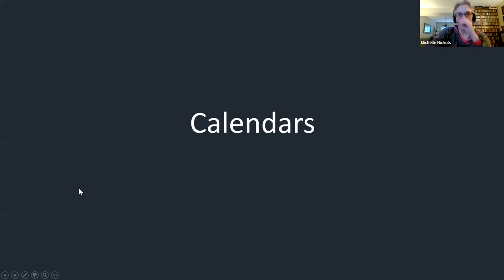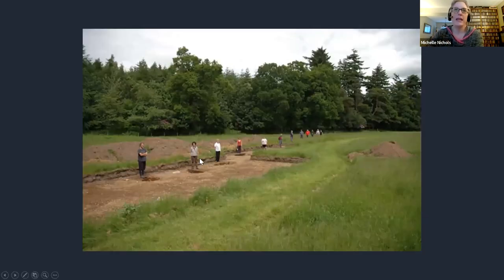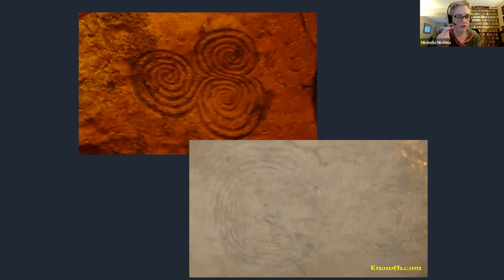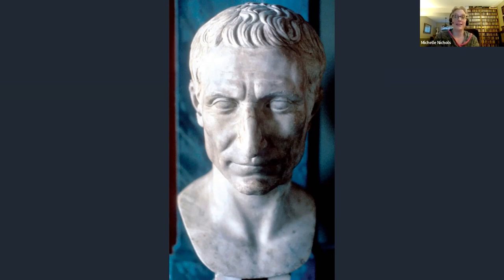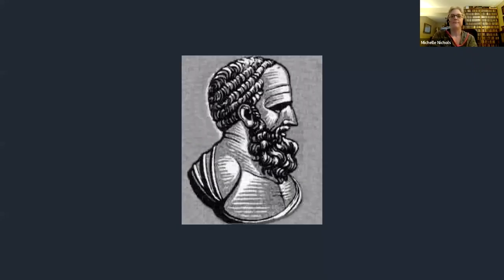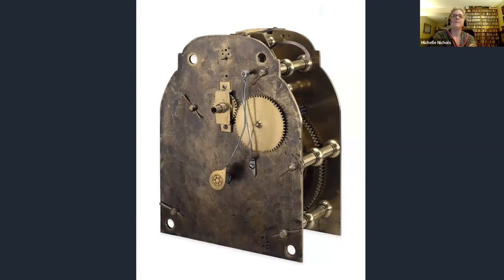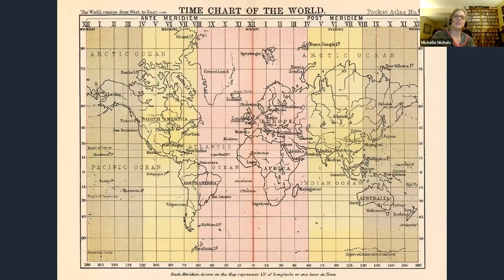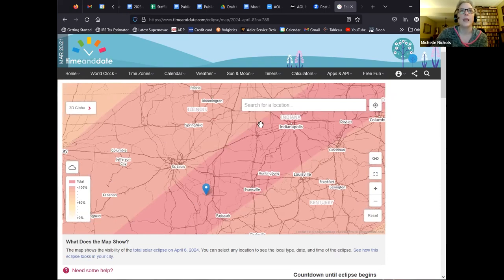Defining Time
What time is it? That's a surprisingly hard question to answer! We'll venture through several thousand years of history in the human quest to measure and define time. Presented by Astroeducator Michelle Nichols.